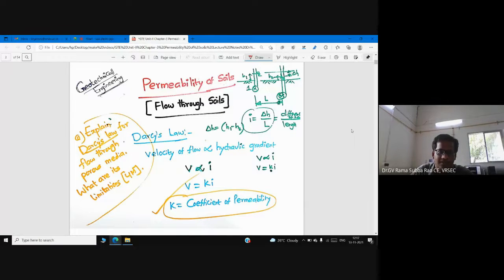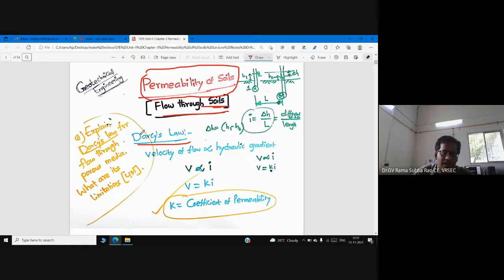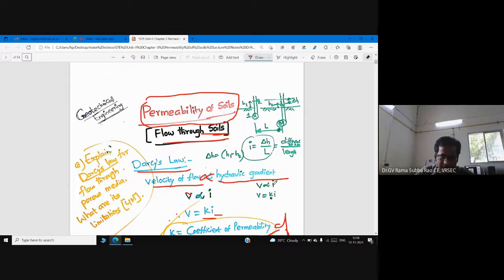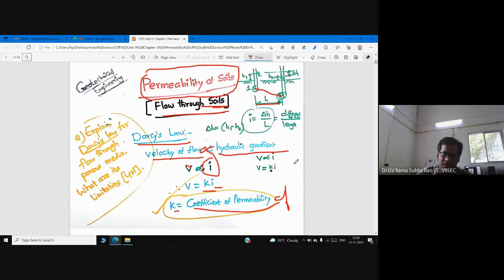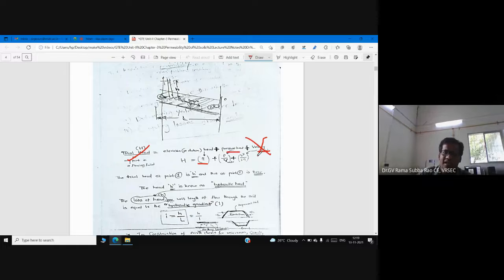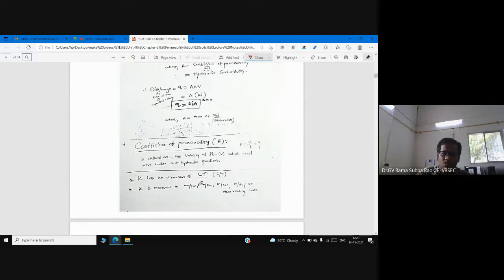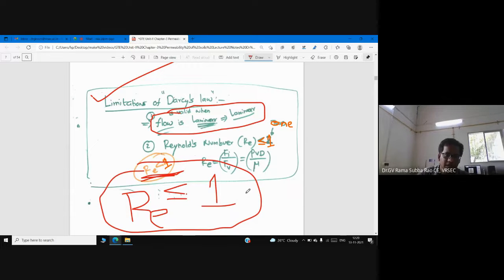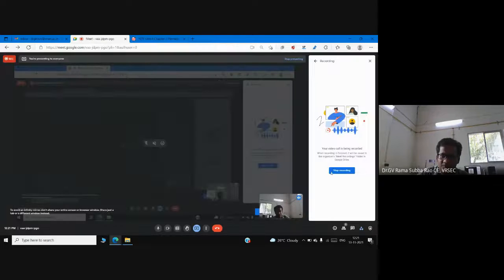GTE Unit-II--Chapter 3---Darcy’s Law and its limitations